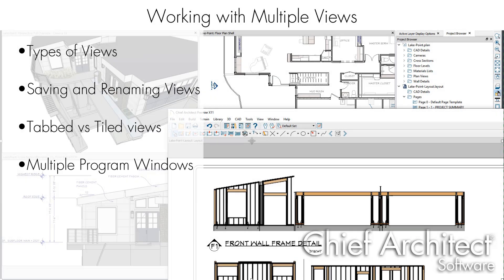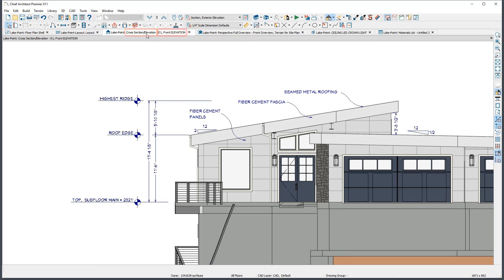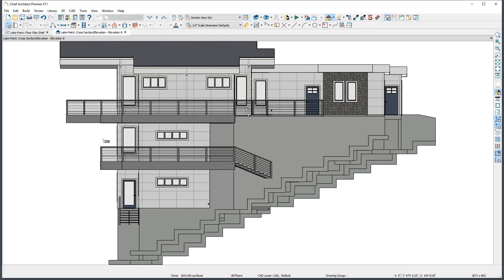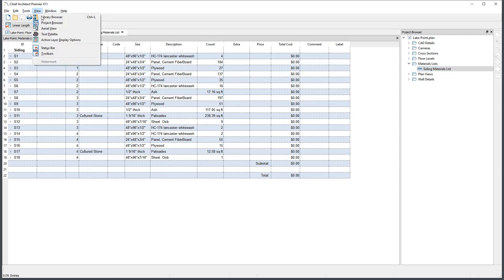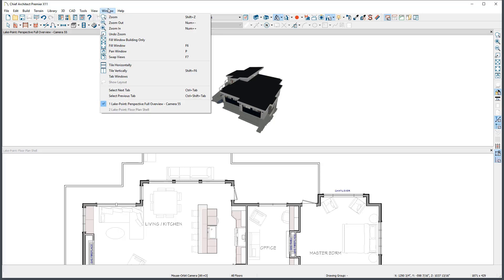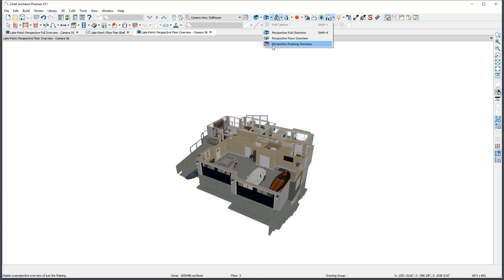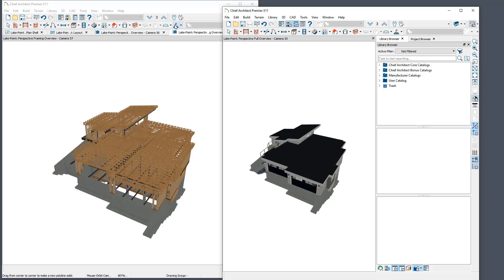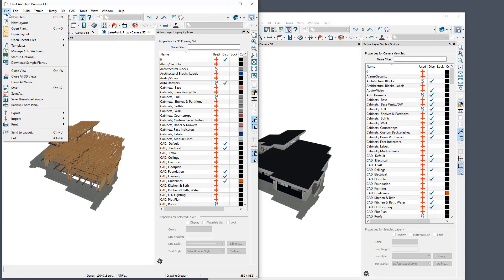Working with Multiple Views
In this video, we will cover how to best utilize the various views within Chief Architect software. Including:

-Types of Views
-Saving and Renaming Views
-Tabbed vs Tiled Views
-Multiple Program Windows